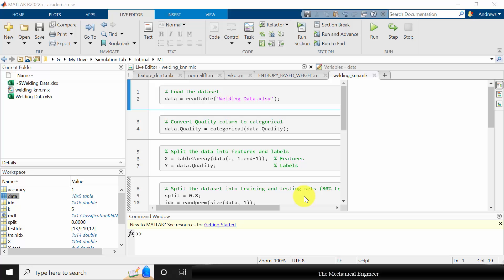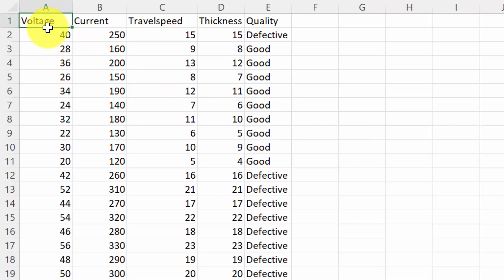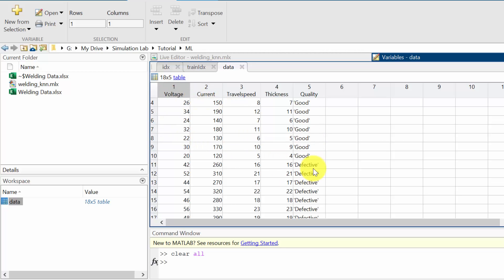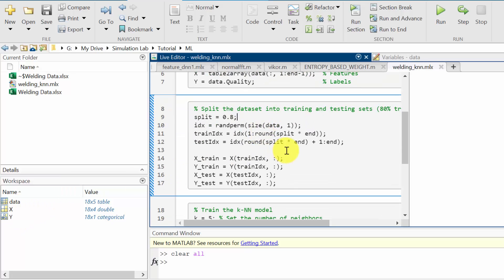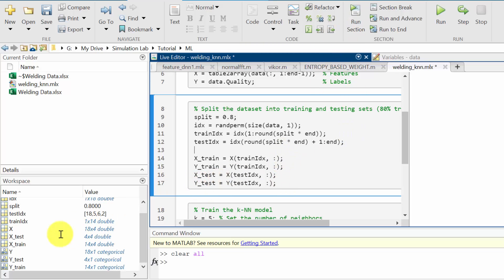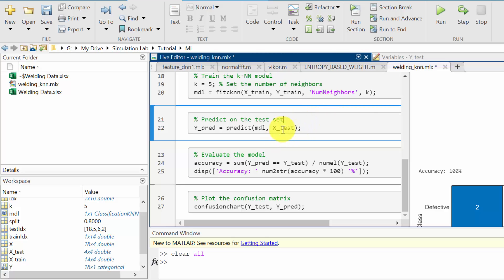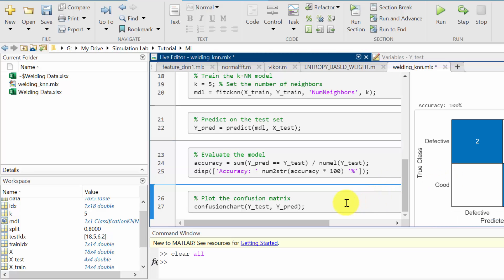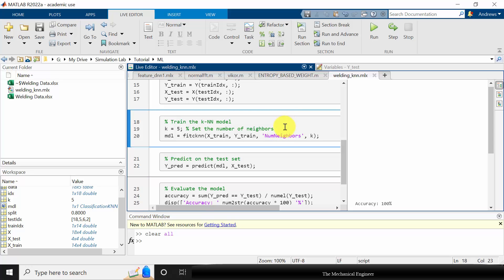Prediction of Weld Quality Using Machine Learning |Machine Learning for Mechanical Engineers |MATLAB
In this comprehensive tutorial, we delve into the fascinating world of machine learning applied to mechanical engineering, specifically focusing on predicting weld quality. Learn step-by-step as we guide you through the implementation of a machine learning model using MATLAB. From loading and preprocessing the welding dataset to training a k-NN (k-Nearest Neighbors) model, this tutorial equips mechanical engineers with the skills to harness the power of machine learning for enhancing weld quality assessment.